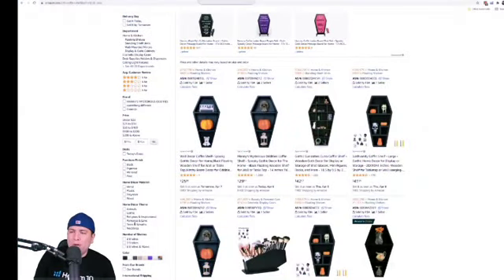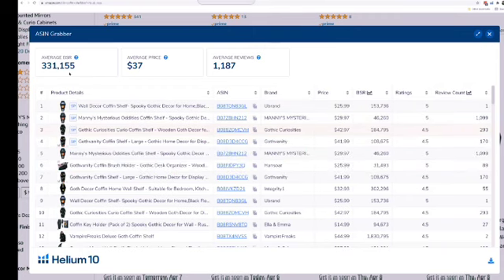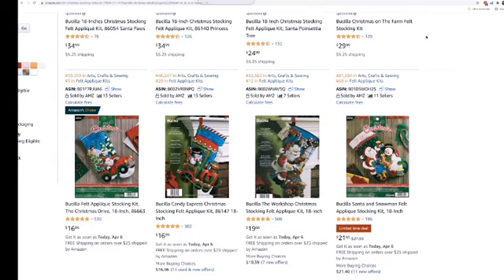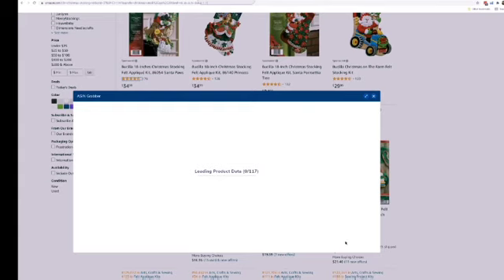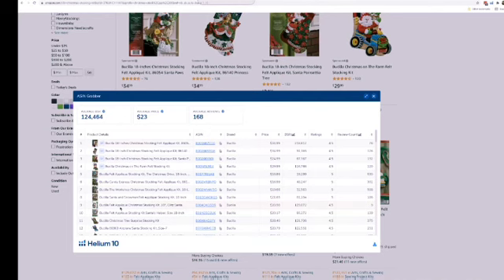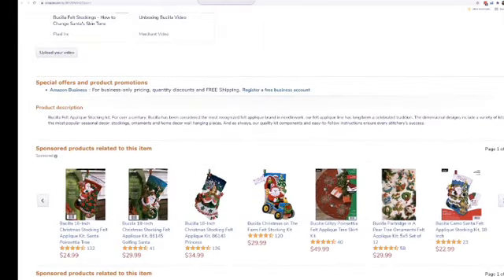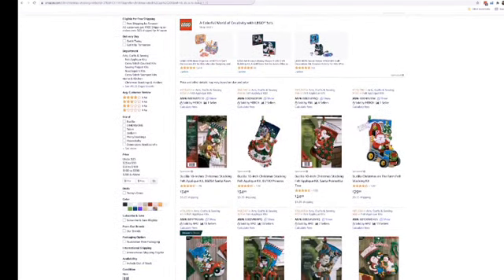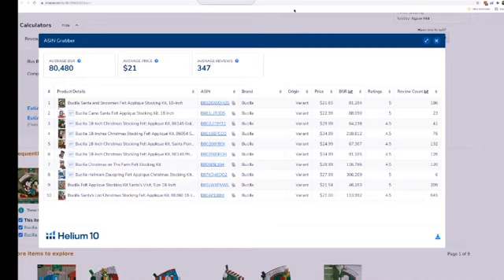ASIN Grabber Overview | Helium10 | Learn e-Commerce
How to use ASIN Grabber of XRAY.
Helium10 Academy
Learn e-Commerce
E-commerce Learning Center
Products Research
Product Hunting
Helium10 Chrome Extension
ASIN Grabber